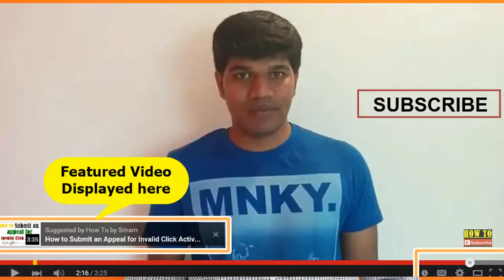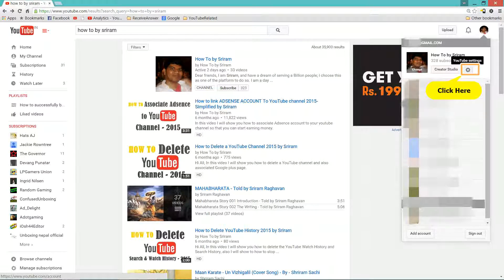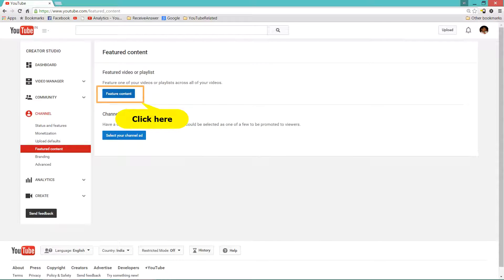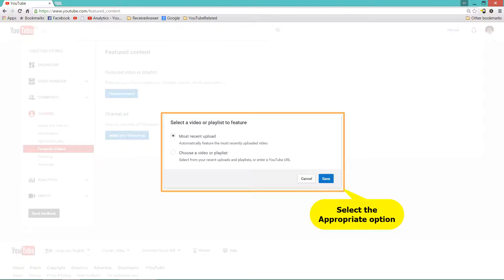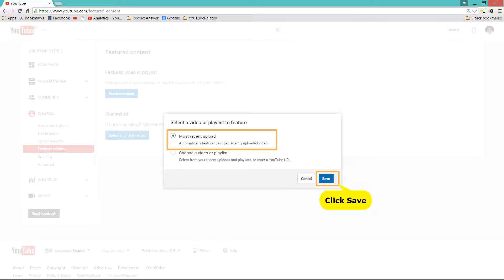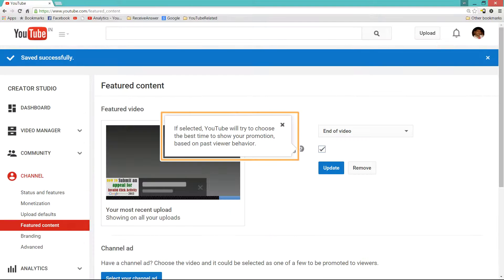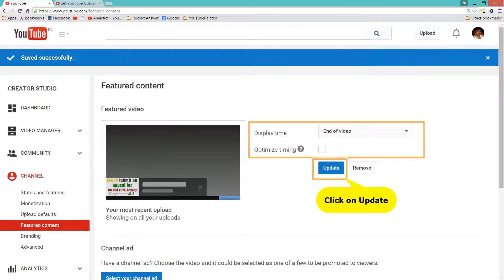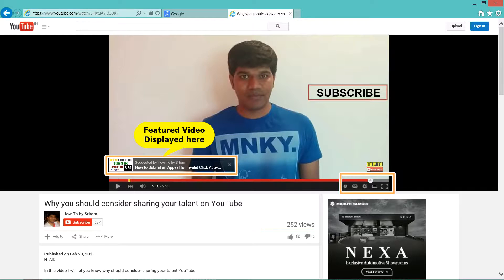How to Add Featured Video To YouTube Channel /Suggested Video 2015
In this video I will show you how to add Featured Video/Suggested Video.

How To Make Money On YouTube - Upload, Monetize and Earn